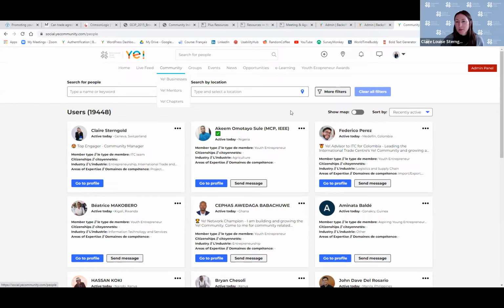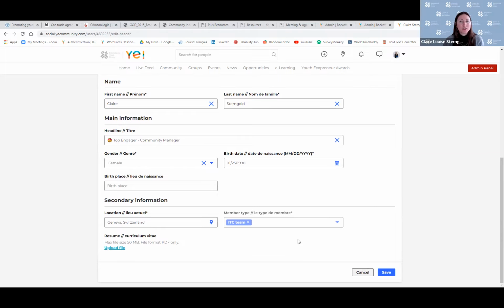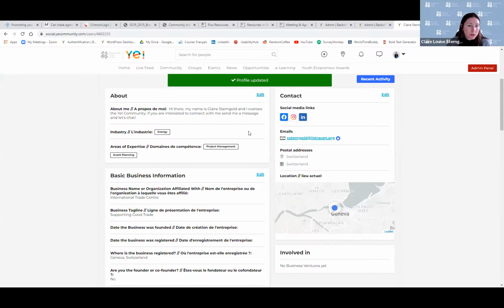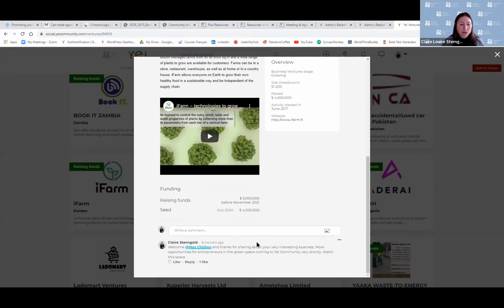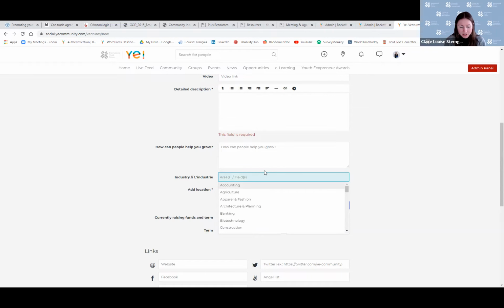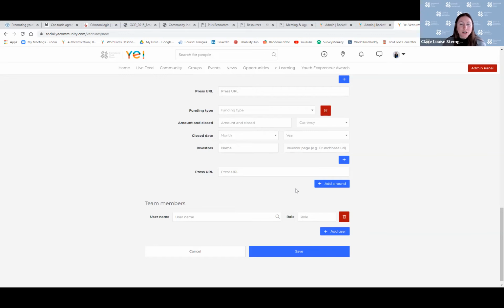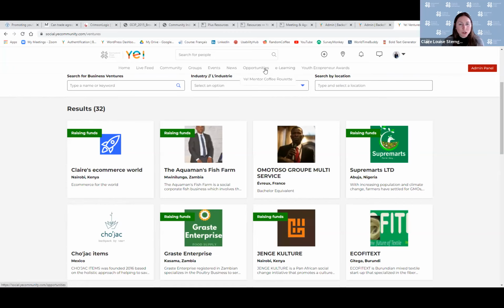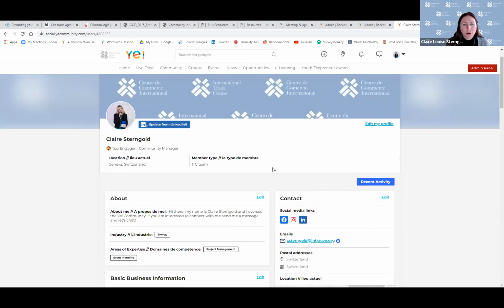How to Setup Your Business Profile with Ye! Community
A how to webinar to inform youth entrepreneurs how their business profile on Ye! can give their enterprise additional exposure.